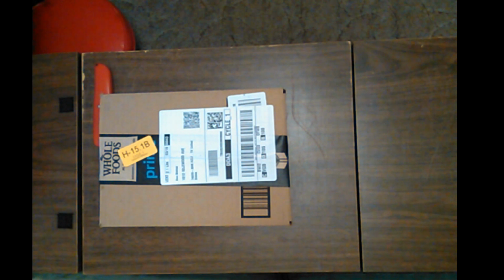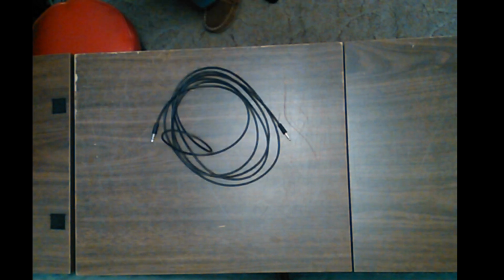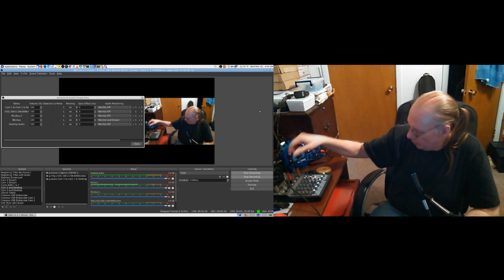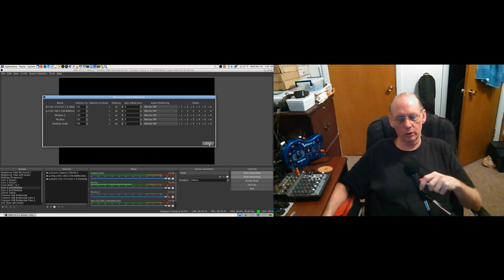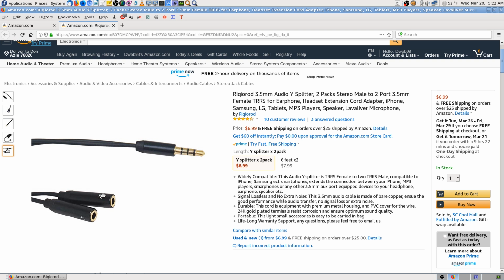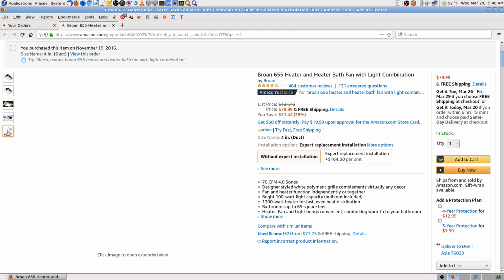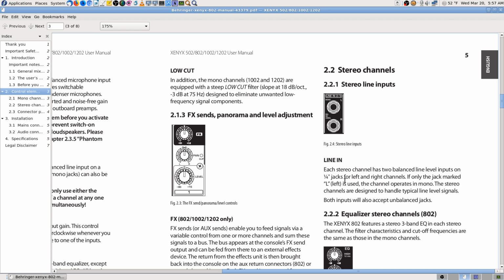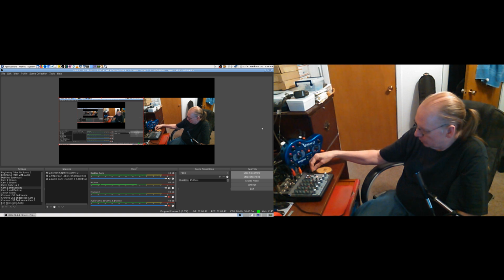003 Audio Cable Testing, CD Player Music, Tripp Lite 3.5mm M to M 10-ft, Behringer 802 Mixer, Vamp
003 Unboxing Audio Cables & Testing with CD Player & my Music,  I got a Tripp Lite 3.5mm Mini Stereo Audio Cable for Microphones, Speakers and Headphones, M to M 10-ft, Model P312-010, Sold by Amazon.com Services Inc, In previous videos, I discover my Behringer Xenyx 802 Mixer, Cuts off the Left Mono Channel, when you connect a Mono TS Connector to the Right Channel, I don't know if this is design flaw or a "feature", Now I Test again with a Stereo TRS Connector in the Right Channel & Left, When I Pan the Channel, the Left Side goes silent, & the Right Side gets a bit louder, Just like before, But the Cable is good, I try Testing a different way & Consider other Possibilities for the Pan Problem, at 25:24, I hookup the TRS Male to Male Cable to the 3.5mm to RCA Cable, & Connect the RCA's to the Mixer, I listen to the Mixer Headphone Output, & Left Pan still kills the Signal, I switch back to the 3.5mm to RCA Cable & listen on the Headphones at 40:41, Panning Left & Right now works in the Mixer at 43:32, When leaving out the rest of the Audio Chain, I go to my Amazon Orders Page & show what I got & may get at 1:00:37, Back to the Cables & the Behringer Xenyx 802 Mixer Manual at 1:43:57, I test the Main Output Cables going form the Mixer to the Vamp 2, The Right Channel works fine, But the Left Channel just makes noise the usual bad cable Buzz, I try another known good Cable & it does the same thing, I go back to the Original Main Output Cable on the Mixer at 2:04:44, & it seems to work when Panning both Left & Right in the video, then I wiggle the Main Left Side Cable, with it Panned to the Left & get nothing again, then I wiggle the Main TRS end of the Cable at the Vamp & the Signal comes back at 2:05:01,  But the Audio & Video tend to get out of Sync in my Videos, Because I'm Streaming the Video over my local Wifi to OBS in my Computer, So, it's hard to tell, I need to Recheck the Cables & use one of my new 3.5mm to RCA Cables to make sure, & check the Vamp 2 Manual to make sure I have the Settings Right, I remember that the Cable going from the Vamp 2 to the Computer could be the Problem at 2:14:40, I discuss the problems with using long 1/4 inch to 3.5mm Adapters to the end of the video.